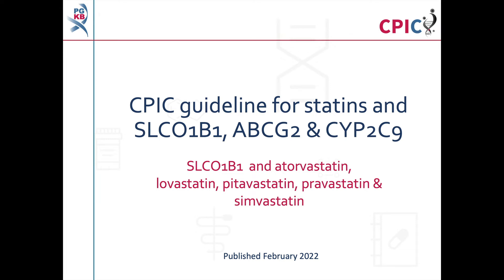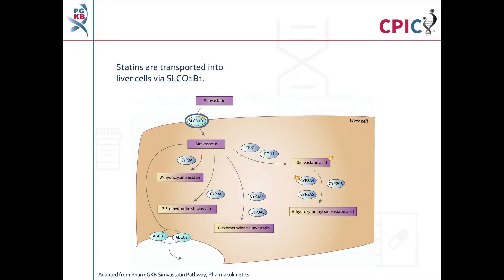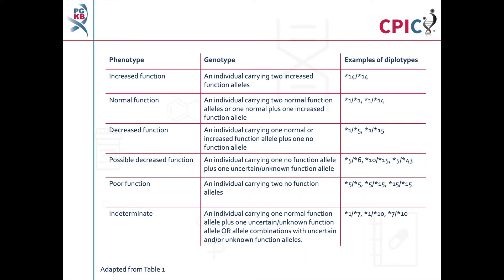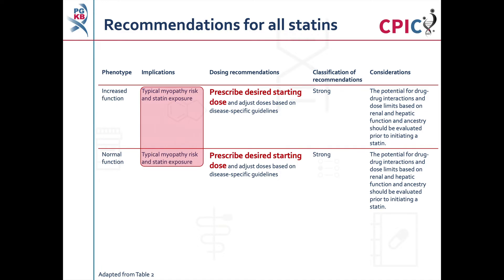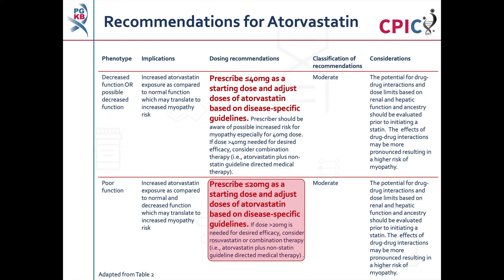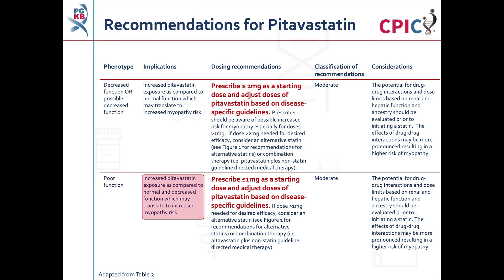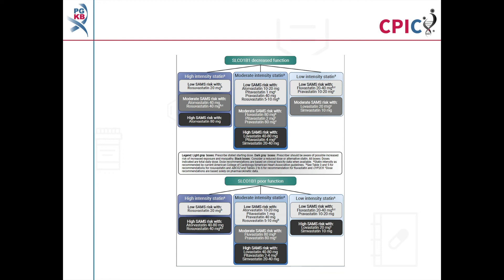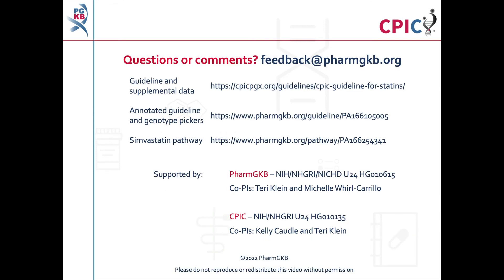CPIC guideline for statins and SLCO1B1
This is a summary of the CPIC guideline for statins and variation in the genes SLCO1B1, ABCG2 and CYP2C9.

This video will focus on the recommendations for atorvastatin, lovastatin, pitavastatin, pravastatin, and simvastatin with SLCO1B1. Videos covering the recommendations for rosuvastatin with SLCO1B1 and ABCG2, and fluvastatin with SLCO1B1 and CYP2C9 as well as a video about the gene-drug pairs with no recommendation in the guideline can be found at the following links: